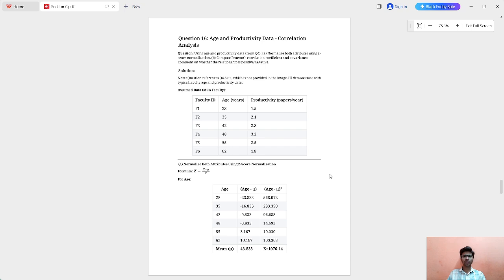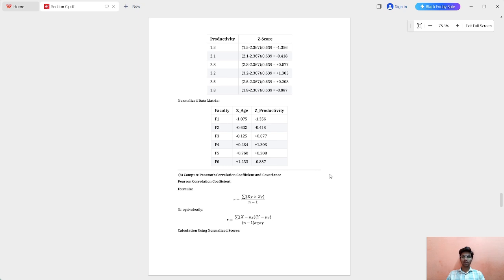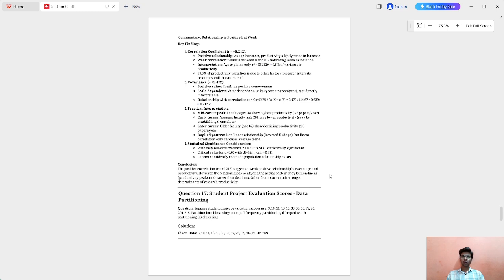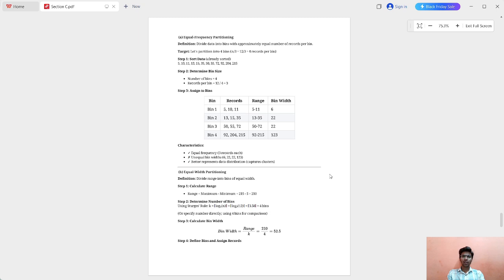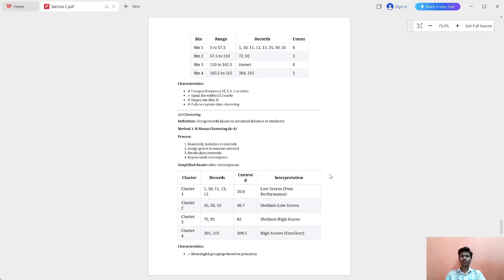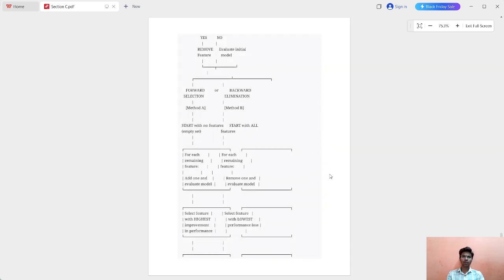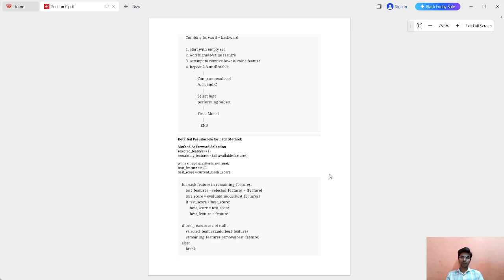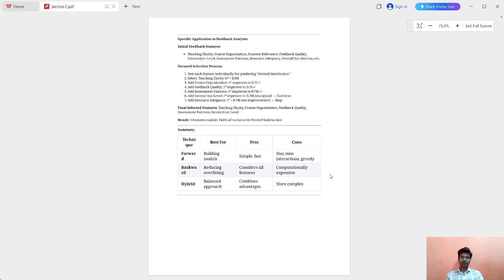Part C || Q16 To Q18 || 1st INTERNAL || DATA SCIENCE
Welcome to this educational tutorial crafted as part of an academic project for the INTRODUCTION TO DATA SCIENCE course.
Swastik Shinde (IC-2K23-91) presents a question solving & explanation for internal 1st of Part C paper,
offering a strong foundation for students and tech enthusiasts beginning their journey into data science
Key Topic Covered:
Data Preprocessing for Feedback
This video is designed to support learners seeking a clear and practical understanding of data science